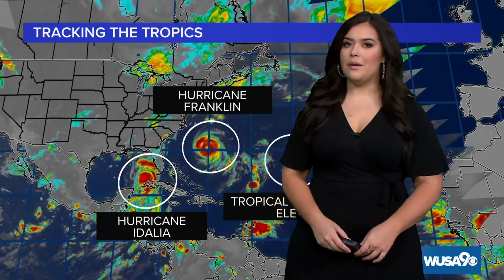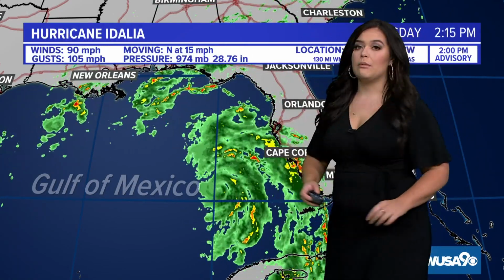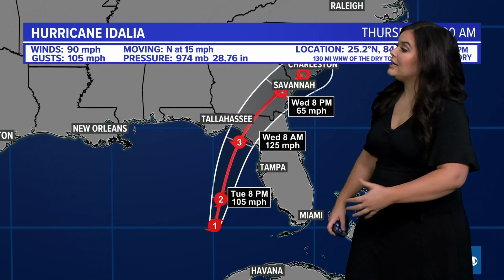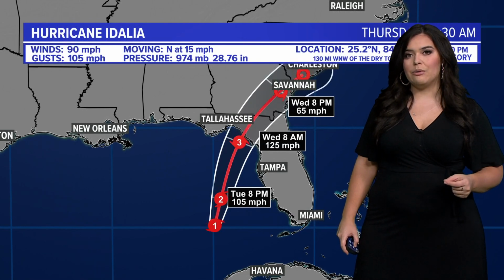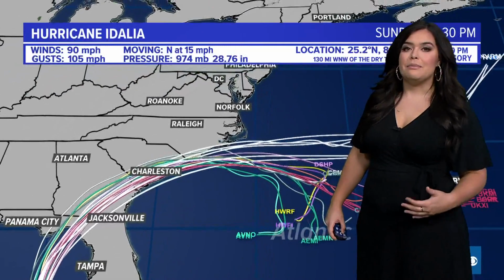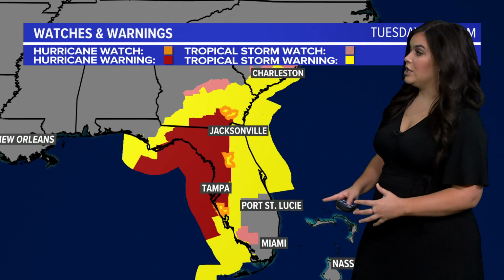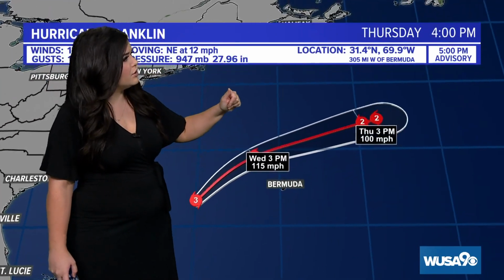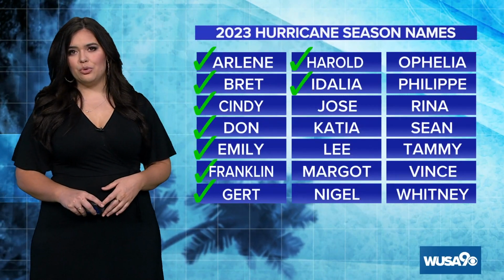Idalia is now a hurricane and strengthening rapidly ahead of Florida landfall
Idalia is forecast to become a major category 3 hurricane prior to Florida landfall.